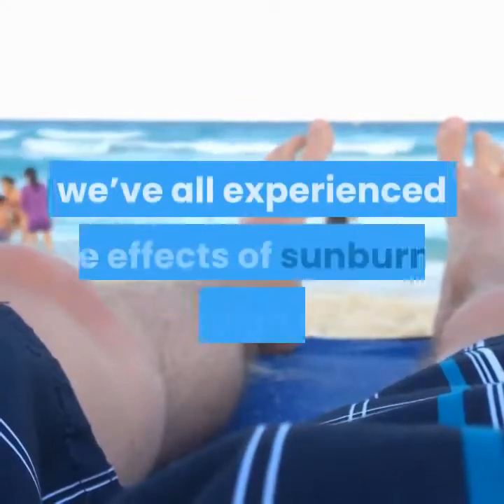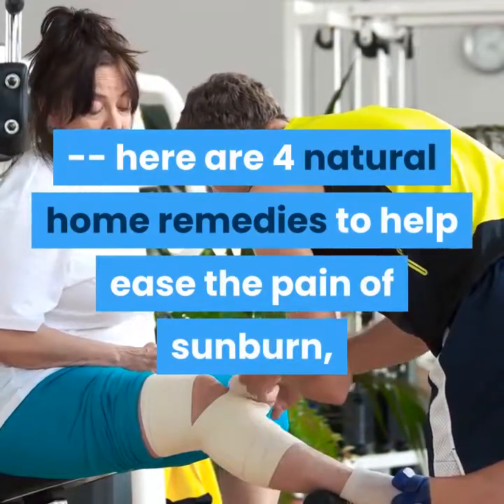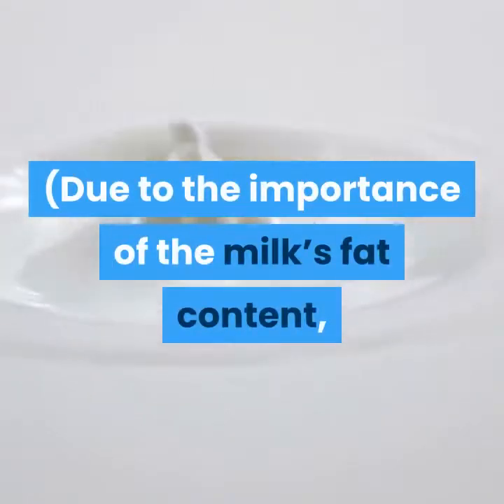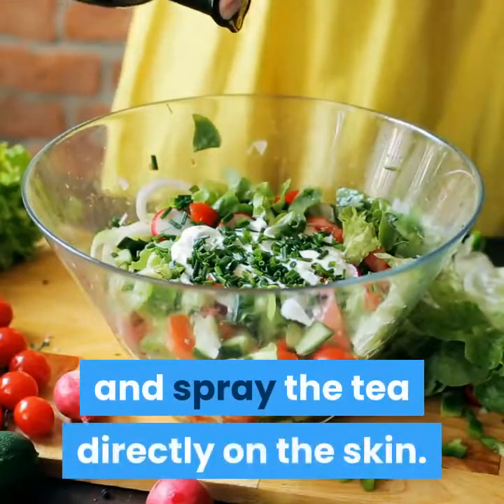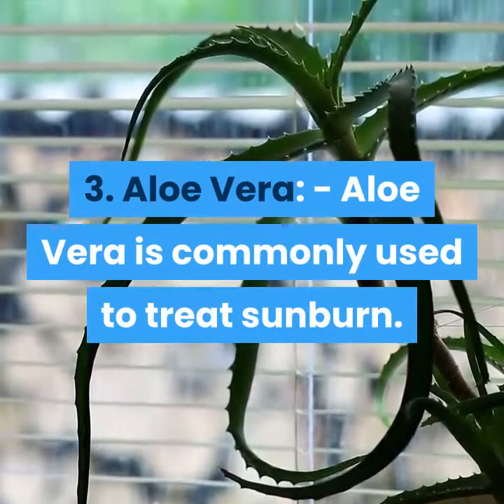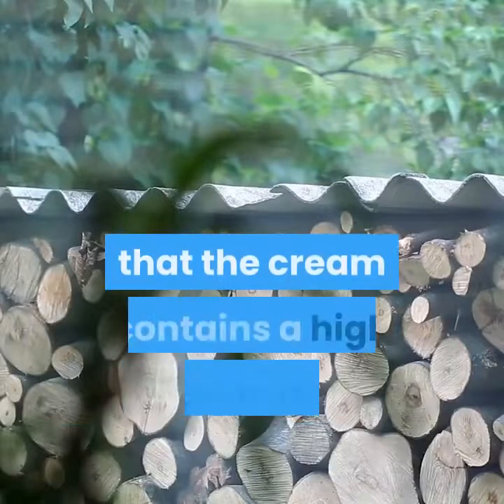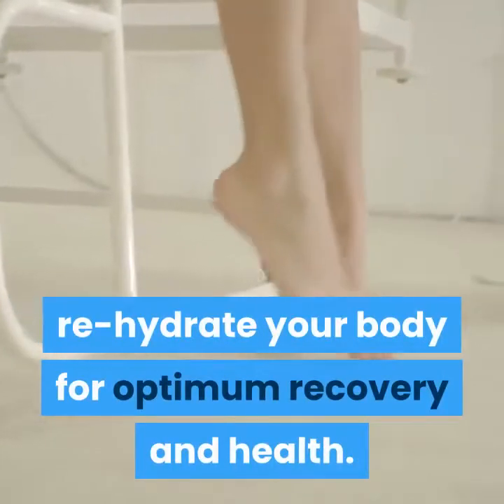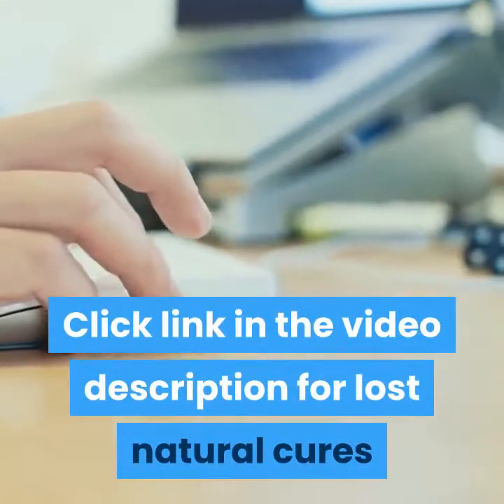4 natural remedies for sunburn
4 Natural Home Remedies to Ease the Pain of Sunburn

Word Count:
537

Summary:
At some time or another, we’ve all experienced the effects of sunburn – be it a light burn or a more heavy burn. If if you ‘have’ found yourself having spent a little too much time in the sun, here are 4 natural home remedies to help ease the pain of sunburn, and assist in the body’s healing process.

Article Body:
At some time or another, we’ve all experienced the effects of sunburn – be it a light burn or a more heavy burn.

Although the sting of regret of inadequate protection (from UV exposure) can be an excellent incentive to plan more carefully on ‘future’ occasions, it’s of little help in soothing the immediate physical sting (i.e. pain) accompanying sunburn.

However if you ‘have’ found yourself having spent a little too much time in the sun, -- here are 4 natural home remedies to help ease the pain of sunburn, and assist in the body’s healing process:

1. Cool Milk Compresses: - The fat and lactic acids in milk are known to have soothing qualities for sunburned skin. Soak a soft cloth or cotton gauze in cool whole milk, and dab carefully onto the burned skin. Do this for around 20 minutes, and follow by rinsing off with cool water. (Due to the importance of the milk’s fat content, it’s important that whole milk be used in this treatment).

2. Cool, sugarless tea: - The tannin in tea is the active ingredient here, which helps to soothe and relieve some of the discomfort of sunburned skin. After brewing a big pot of tea, and allowing it to cool completely, slosh the affected areas with a soft sponge or washcloth. As with the vinegar (4), you could also fill a spray bottle, and spray the tea directly on the skin. And don’t throw away the used (cool) teabags. These are especially good for sensitive areas around the eyes – simply place the teabags over your eyes if they feel hot and tired. (If you have ‘St. John’s Wort’, consider using this as it contains cooling properties, which can help tone down some of the heat in your skin, as well as soothing the nerve endings damaged by the sunburn).

3. Aloe Vera: - Aloe Vera is commonly used to treat sunburn. As well as providing soothing relief, it may also assist in the healing process. Apply to the affected areas as needed. Although the gel extracted directly from an aloe Vera plant works best, if you don’t have ready access to one, you may use an ‘over the counter’ Aloe Vera Cream that contains the gel. For this to be effective, just ensure that the cream contains a high concentration of Aloe Vera than it does water or other solutions.

4. Water: - When exposed to the sun, your body loses water and essential body salts. Dehydration occurs when your body loses too much fluid, and begins to reabsorb fluid from the blood and other body tissues. To prevent the consequences of dehydration, increase your fluid intake to ensure you adequately re-hydrate your body for optimum recovery and health.

Sunburn should of course be avoided where possible -- particularly as it’s adverse affects not only include damage to the skin, but also the increased risk of skin cancer. Prevention and protection should always be considered the best treatment for sunburn, and will assist in ensuring your optimum long-term health!